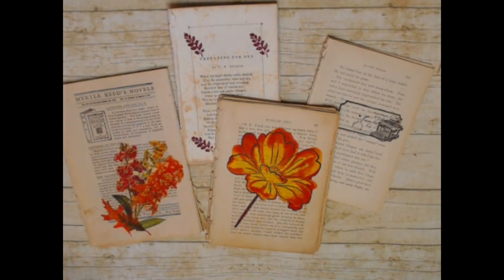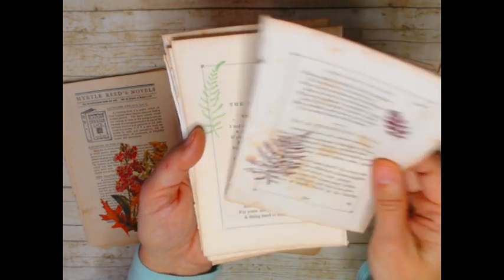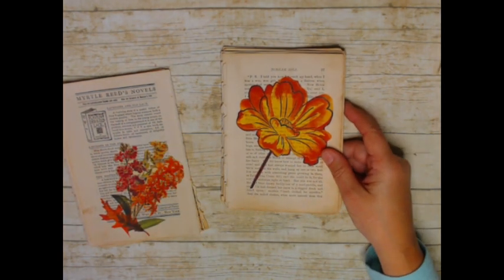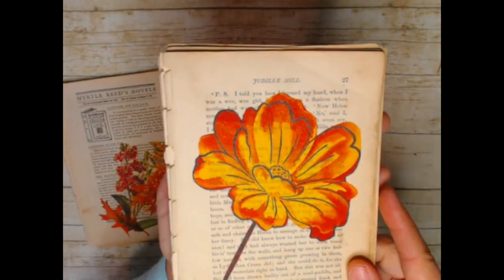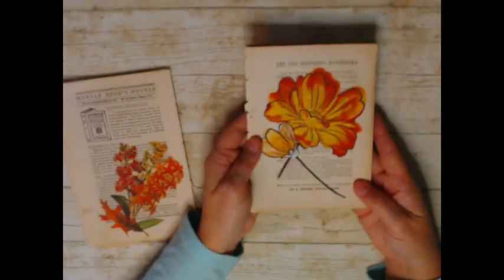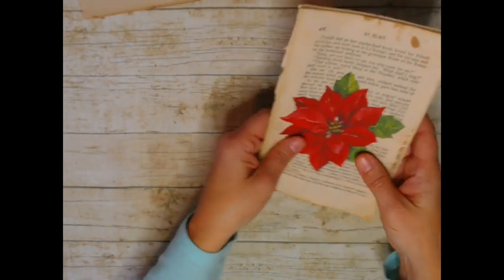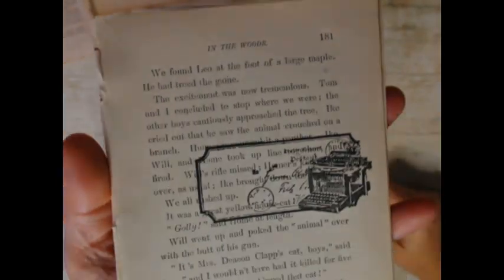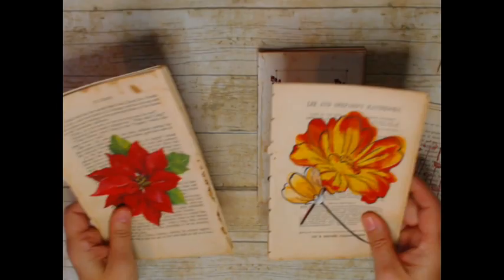Fall-themed journal pages for your junk journal! (SOLD)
I have restocked my shop with fall-themed book pages that are gorgeous for a junk journal or mixed media project! These were made by Mom :)

This channel is for DIY crafters who love to make paper crafts, junk journals, mini albums, cards and other items. I do tutorials and share tips to help you enjoy the process of creating. If you have questions about how to make a junk journal or anything else paper-related, post a comment or a question in the community tab!